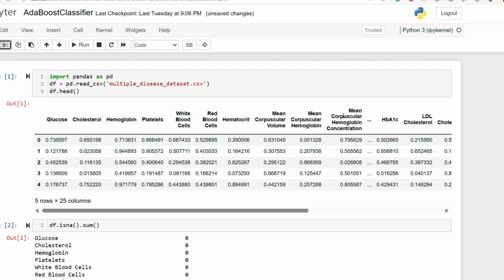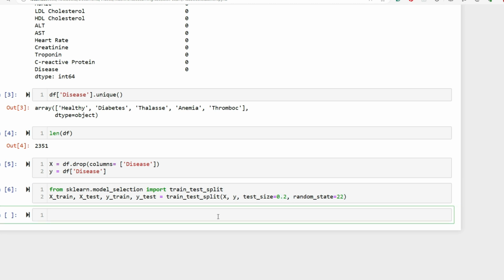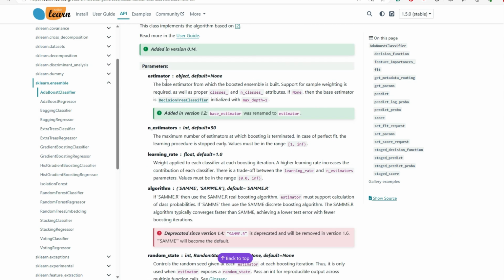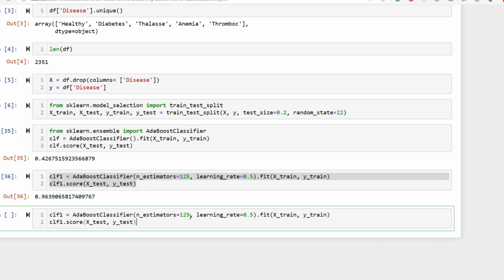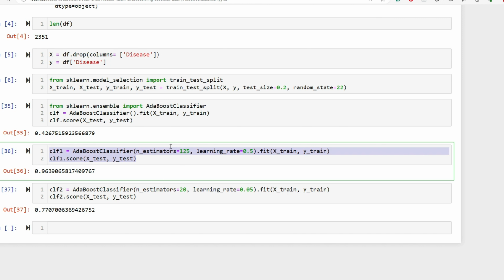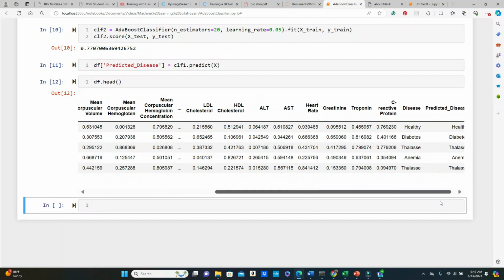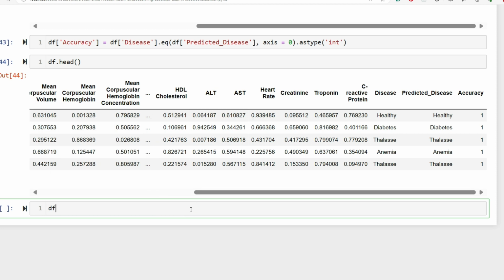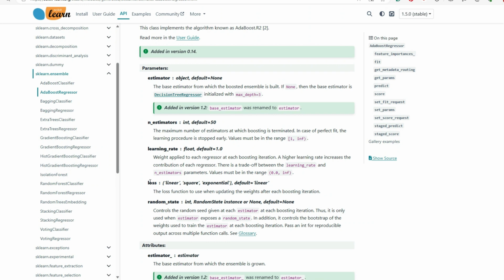Ada Boost Classifier in Python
This is a complete tutorial on Ada Boost Classifier in Python's scikit-learn package.

The complete explanation of the Gradient Boosting Machine that also incorporates the use of learning rate: